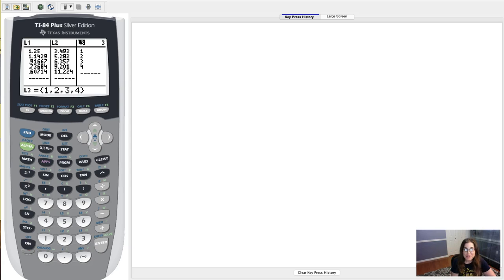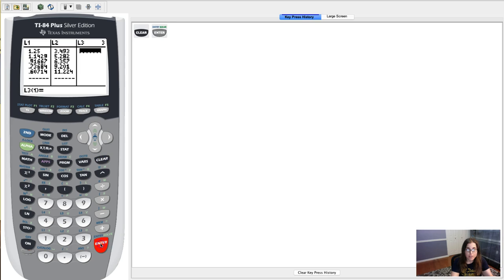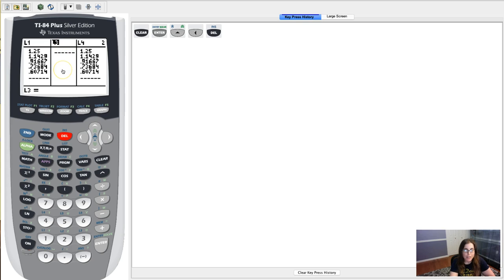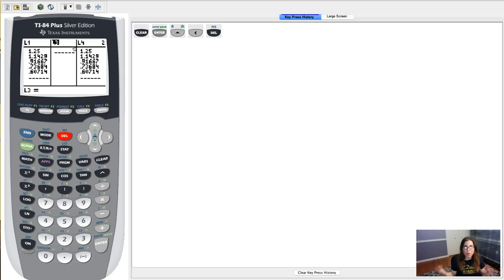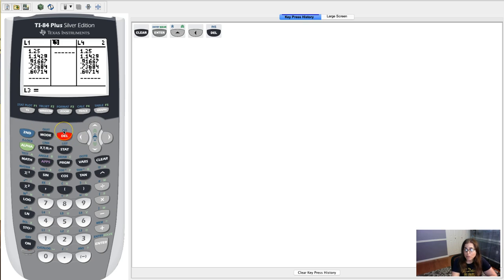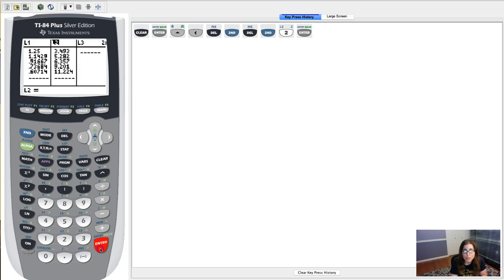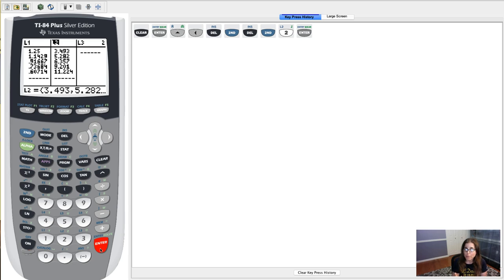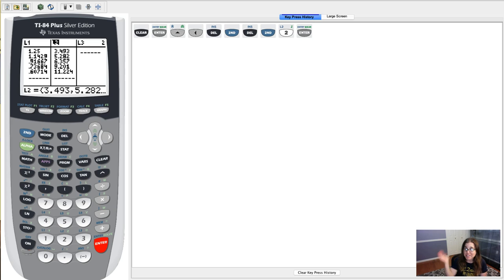Calculator Error - Deleting a List Instead of Clearing a List